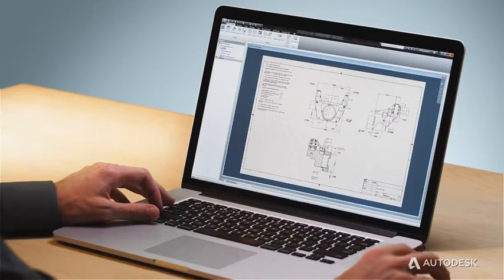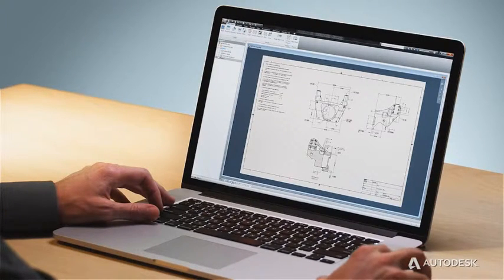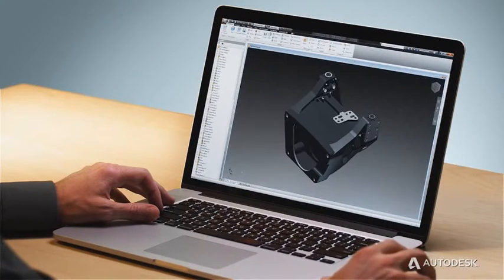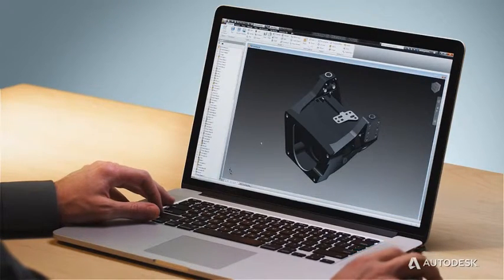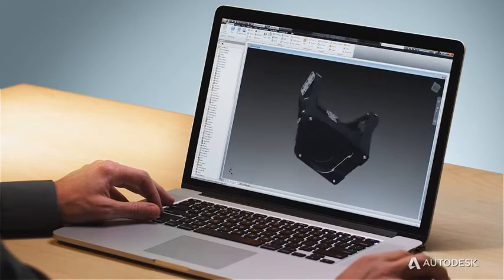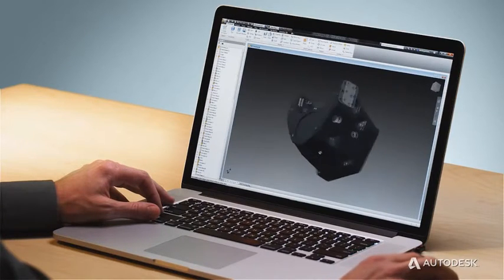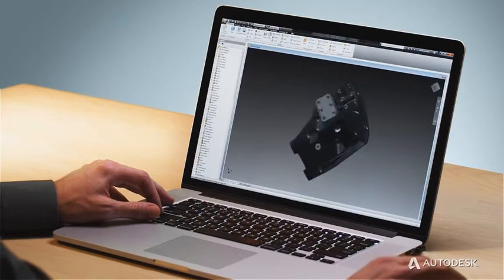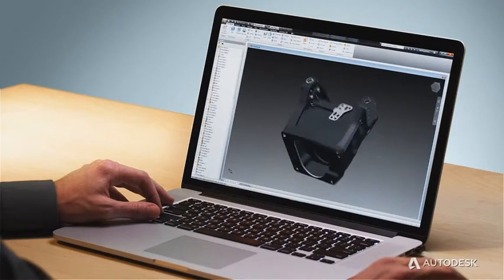Autodesk Inventor LT Suite - Features - Inventor LT and AutoCAD LT together